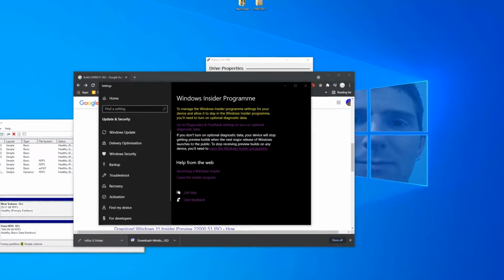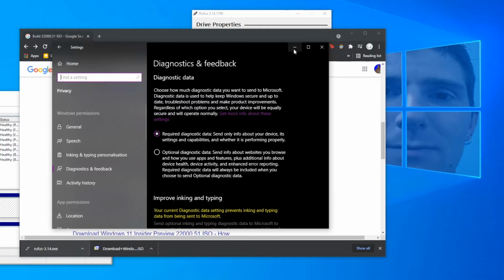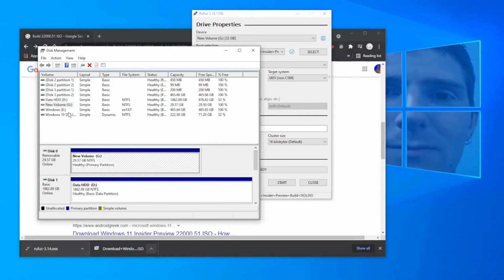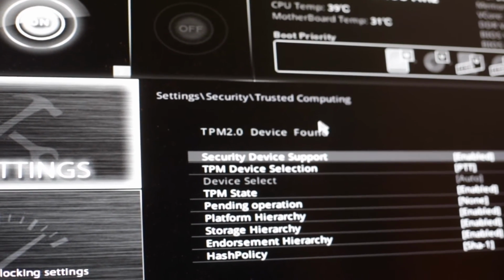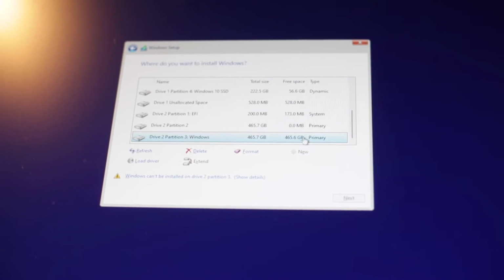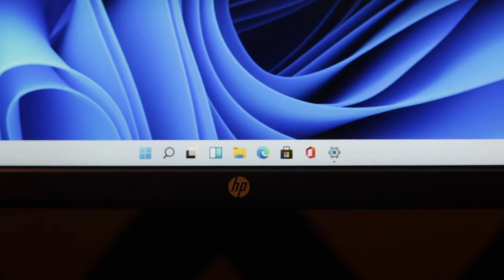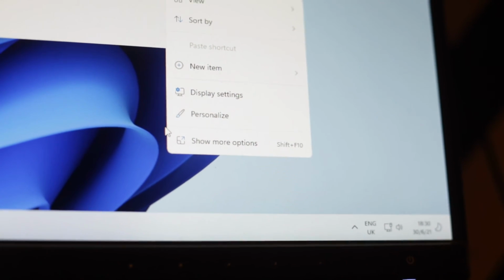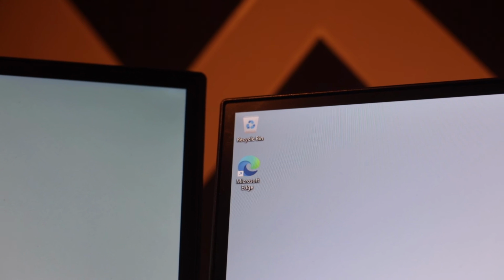How to install Windows 11 WITHOUT being an Insider!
Absolutely don't google Dev Channel, Build 22000.51 ISO
Pretty trivial to install, just enable TPM!
I rushed to get this done before I went to bed, so yes the first clip has really bad audio (thanks windows) and I didn't add any transitions and reused the music, eh whatever.